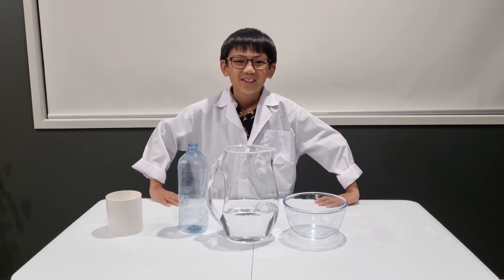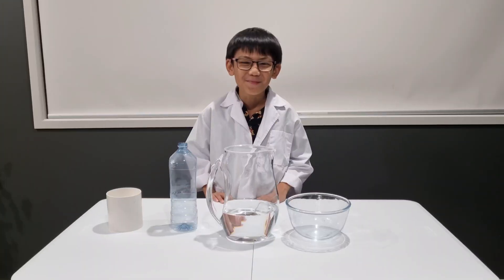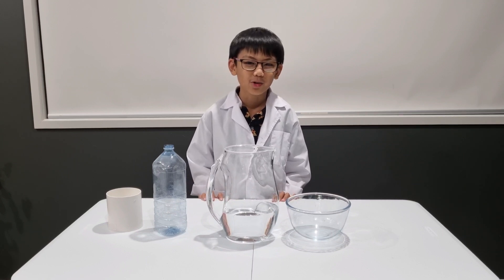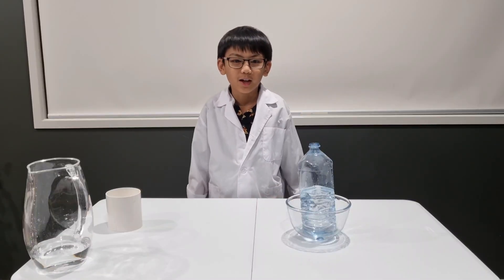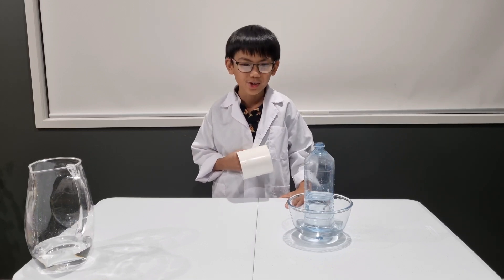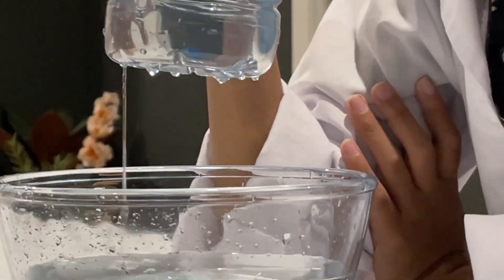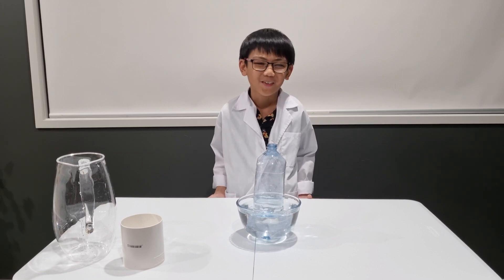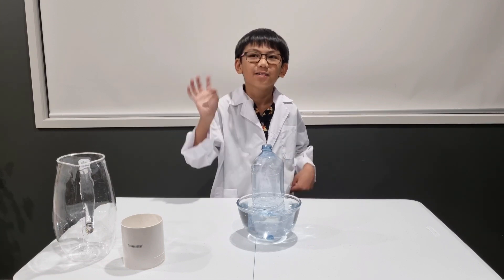How to Bend Water? / Science Experiment 101 ep. 16 By Kyan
Static electricity is the thing that sometimes gives you a little shock. It makes your hair stand on end when you put a woolly jumper on and can be used for lots of fun science experiments and demonstrations.

This static electricity activity shows you how to bend water with a PVC pipe. It works because water is a polar molecule, one end is negative and one positive. Water molecules stick together because the positive end of one water molecule is attracted to the negative end of another.

Static electricity builds up on an object when the object gains electrons, The negatively charged object ( PVC pipe, comb, or balloon ) attracts the positive ends of the water molecules making the stream of water bend towards the charged object.